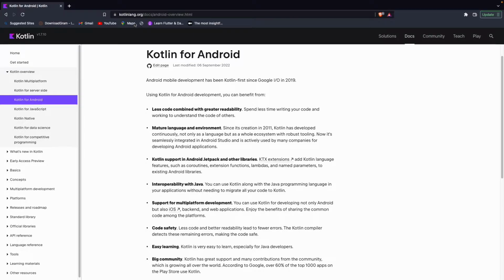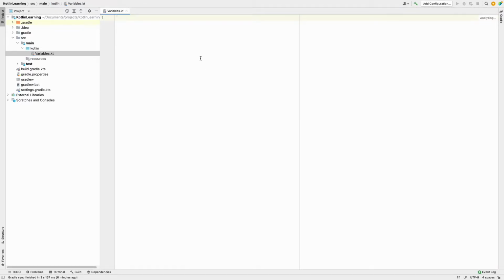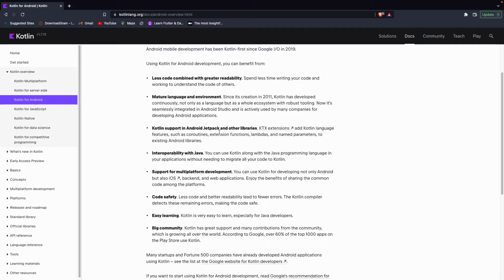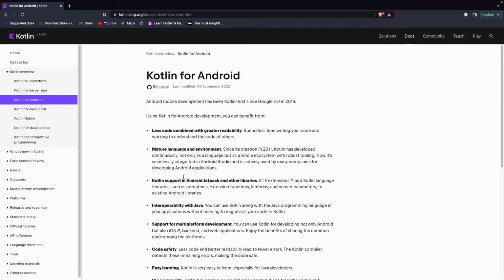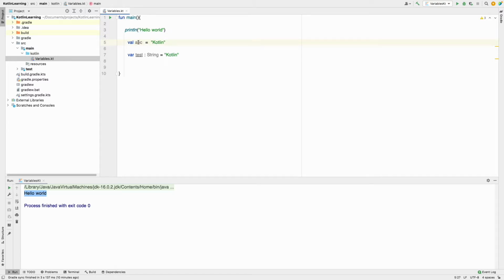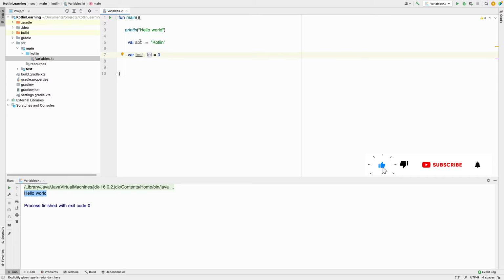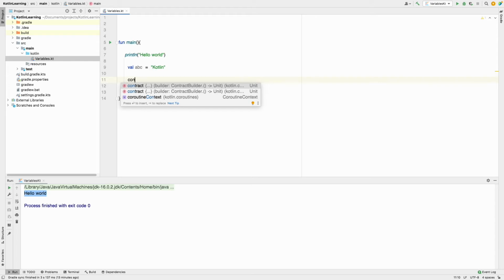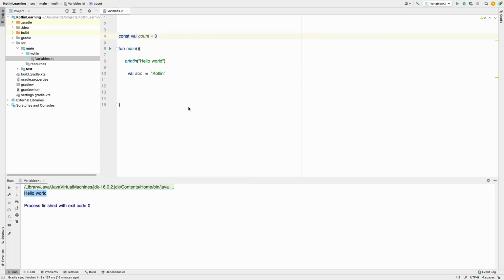Why to use kotlin for Android Development & variables and Data Types in Kotlin Tutorial | var & val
In this tutorial you will get to know why we should be using kotlin for android development and how we can define variables and data types in kotlin using val and var.